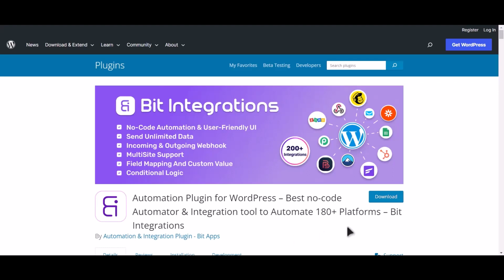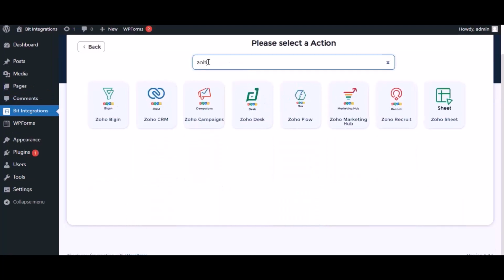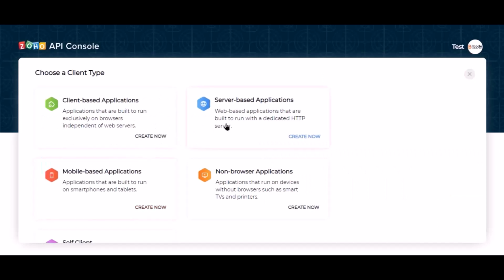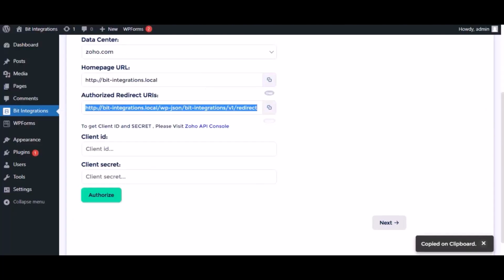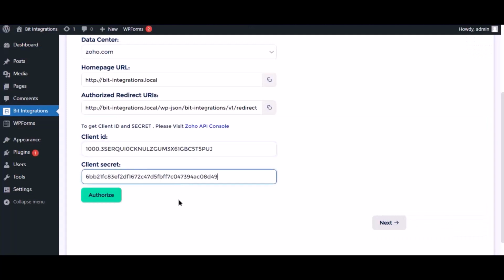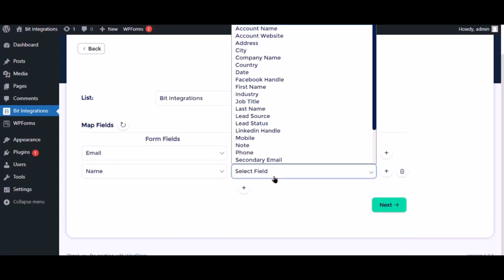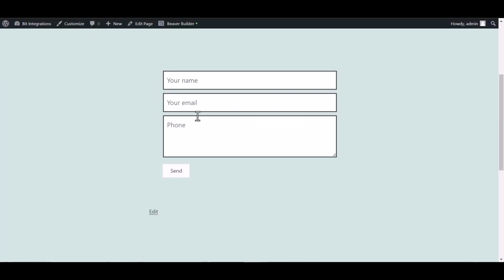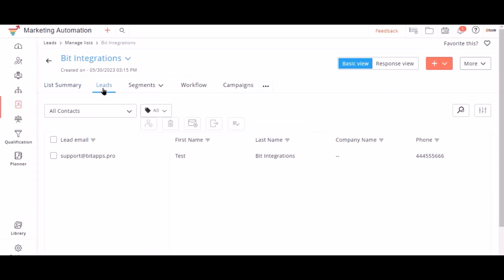Integrating Beaver Builder with Zoho Marketing Automation | Step-by-Step | Bit Integrations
Discover the seamless integration between Beaver Builder Form and Zoho Marketing Automation using the powerful Bit Integrations WordPress plugin in this informative video. Elevate your marketing campaigns and automate your workflows by connecting your forms with Zoho Marketing Automation.

📋 Join us as we showcase the integration of Beaver Builder Form with Zoho Marketing Automation using the Bit Integrations plugin for WordPress.
🔗 Seamlessly connect Beaver Builder Form with Zoho Marketing Automation to optimize your form submissions, nurture leads, and automate your marketing workflows.

Key highlights of this video:

✅ Learn how to effortlessly integrate Beaver Builder Form with Zoho Marketing Automation using the Bit Integrations plugin, allowing you to capture form data and automatically sync it with your Zoho Marketing Automation account.

🚀 Bit Integrations Free Version: Get started with integrating Beaver Builder Form with Zoho Marketing Automation by downloading the free version of Bit Integrations from the WordPress plugin directory:

💼 Upgrade to Bit Integrations Pro: Unlock advanced features and maximize the potential of your Beaver Builder Form and Zoho Marketing Automation integration. Upgrade to the Pro version of Bit Integrations and supercharge your marketing automation capabilities:

Integrate Beaver Builder Form with Zoho Marketing Automation effortlessly using Bit Integrations and take your marketing campaigns to the next level.